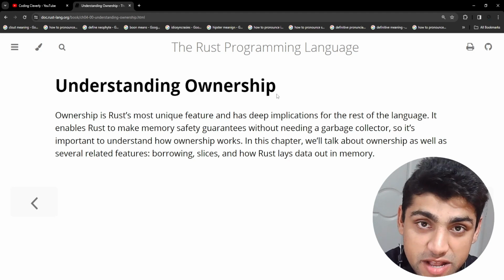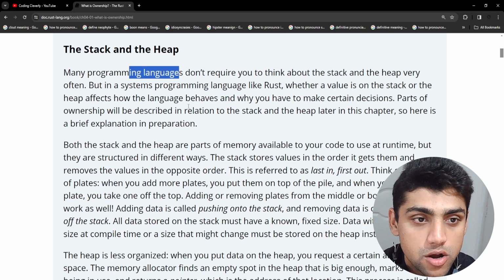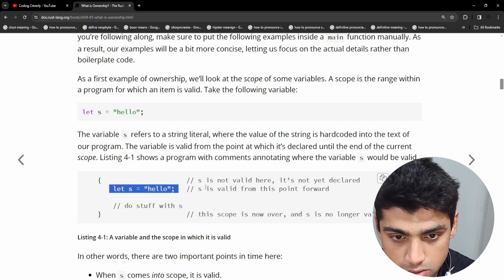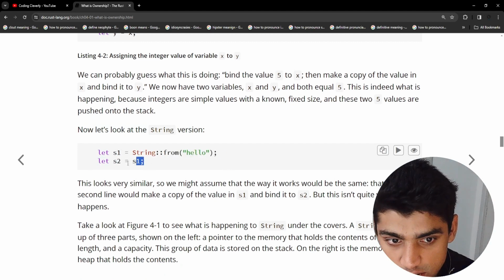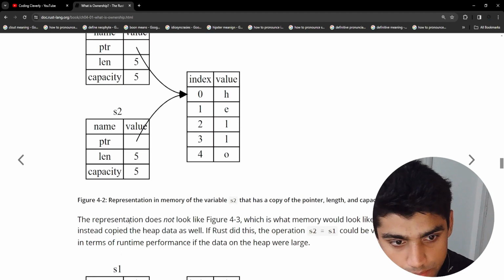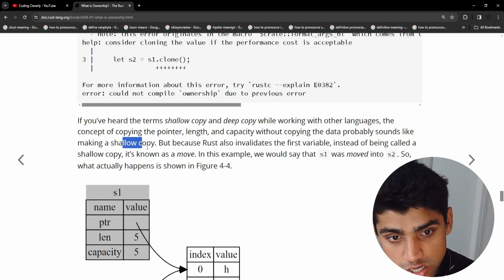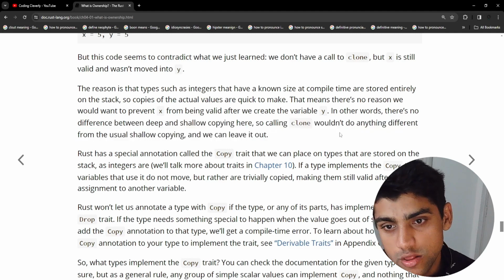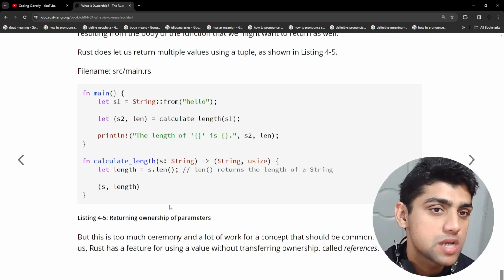How does Ownership Work in Rust?